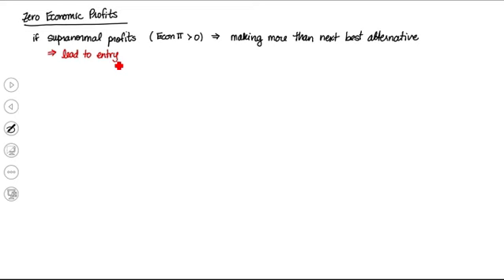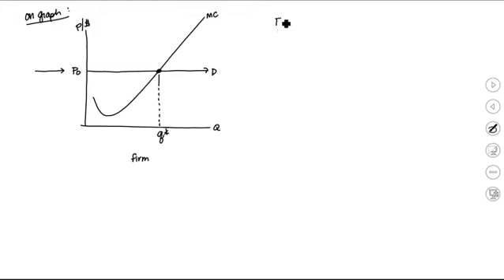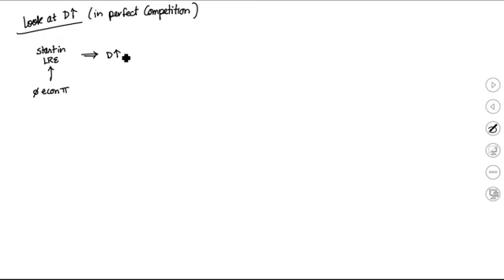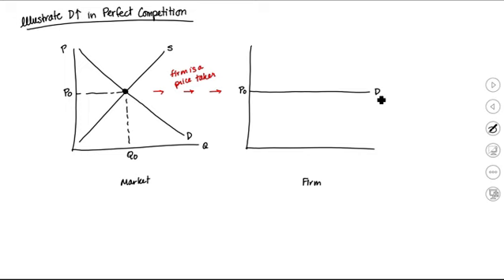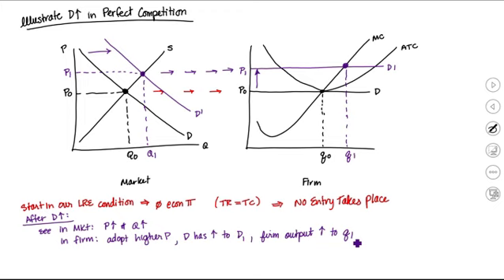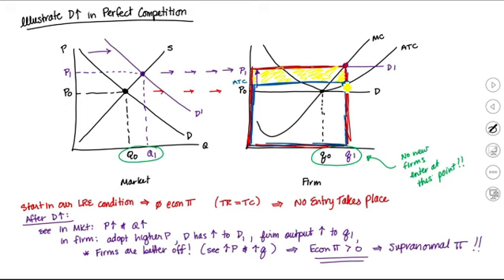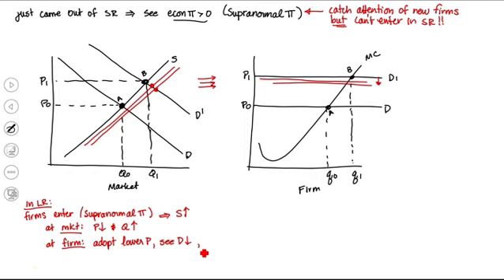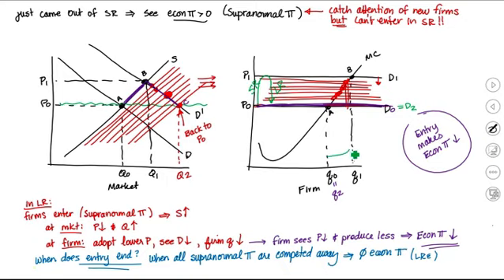Perfect Competition 2- Econ Profit & Demand Increase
ECON 217
Unit 13: Perfect Competition